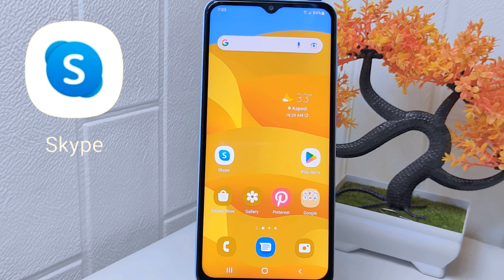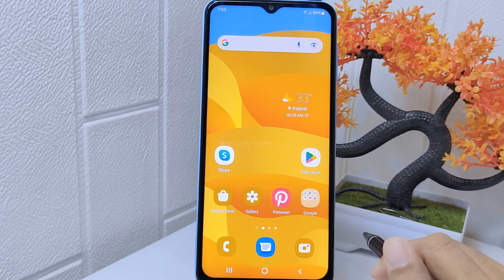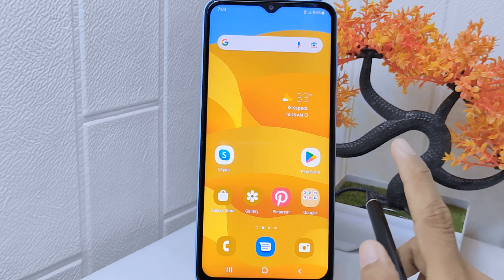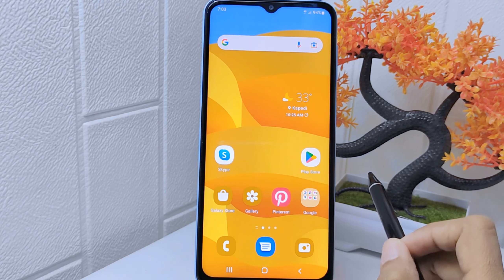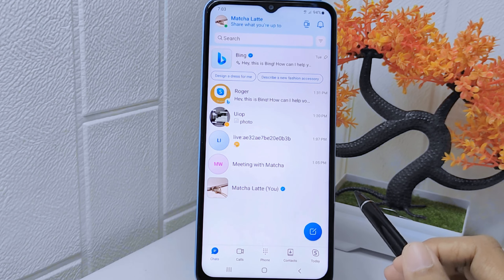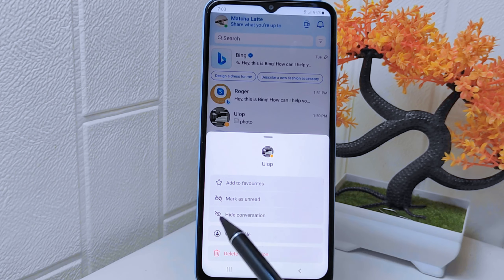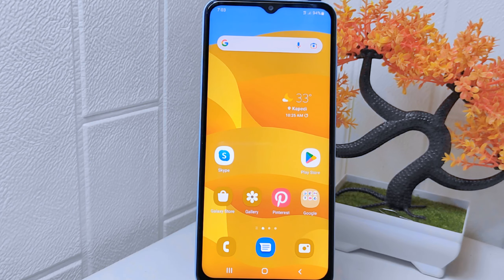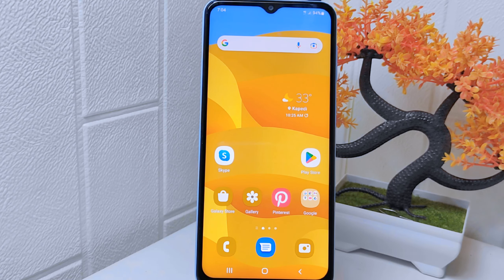How To Hide Conversation On Skype App On Android